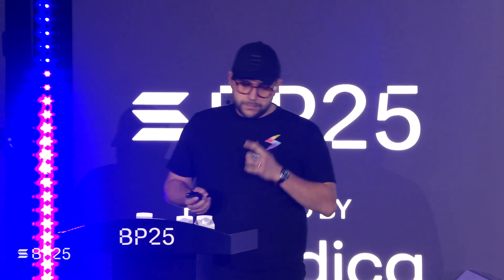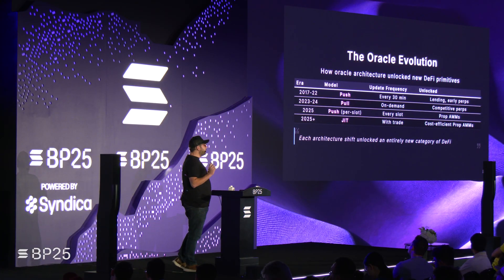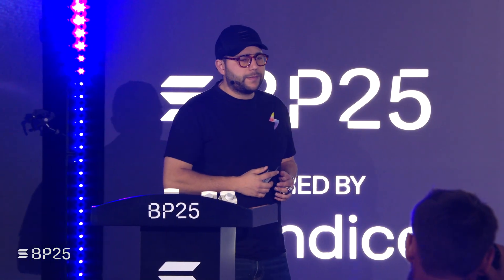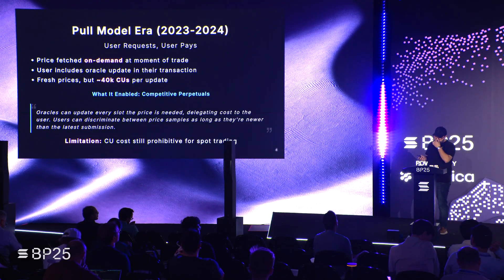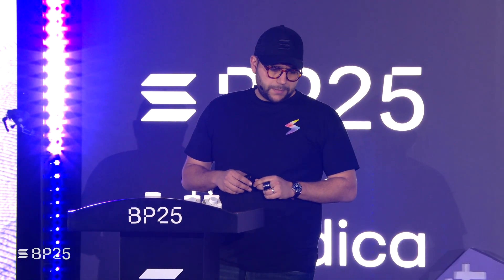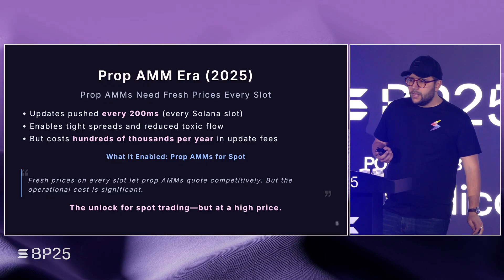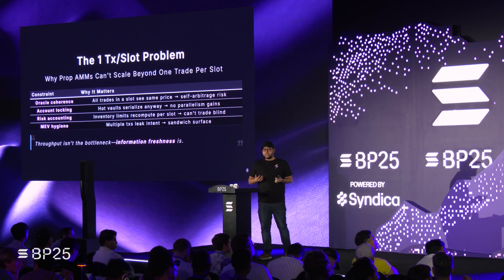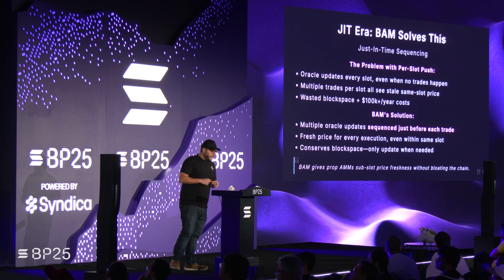Breakpoint 2025: Tech Talk: Switchboard (Mitchell Gildenberg)